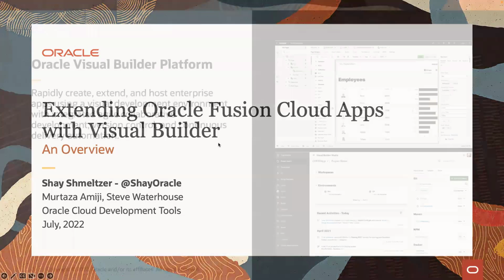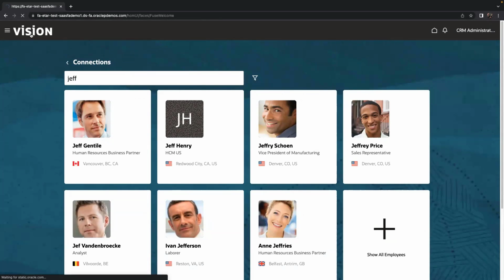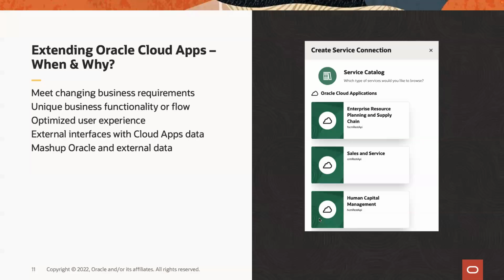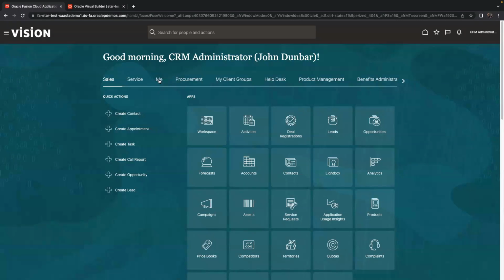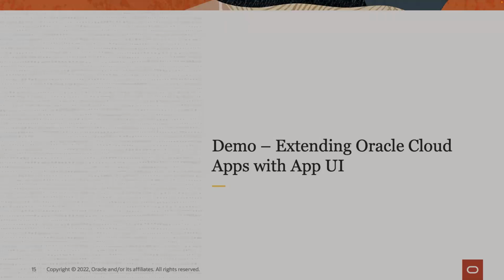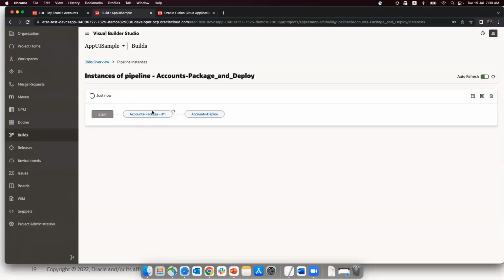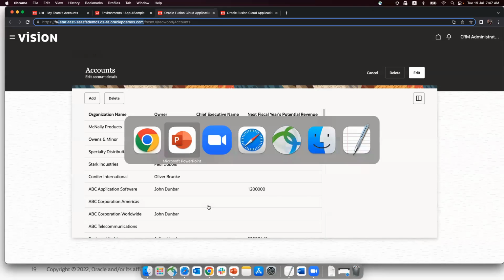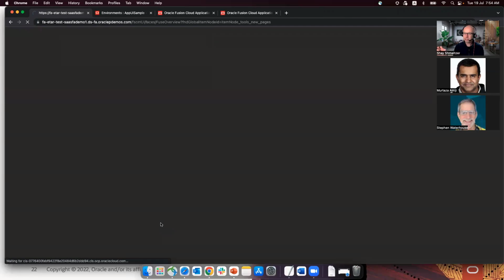Extending Oracle Cloud Apps with Visual Builder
Learn how Visual Builder enables Oracle Cloud Apps customers to configure and extend their applications. With the new App UI features, Oracle SaaS customers can easily create new pages and apps in that provide innovative user interfaces on top of Oracle SaaS data - learn about these new features and more.
Agenda:
0:00 Introducing the Visual Builder Platform
6:50 Configuring an Oracle SaaS Page
13:00 Creating new apps and pages in Oracle SaaS with Visual Builder Studio
35:10 Creating bespoke apps that access SaaS Data and other data